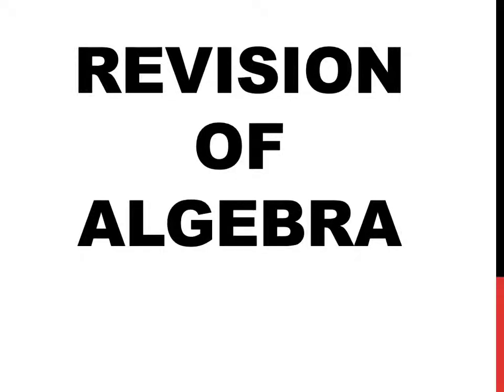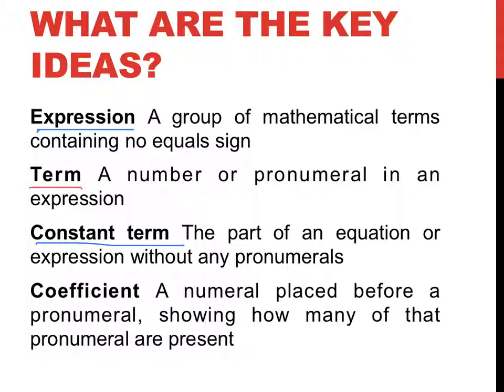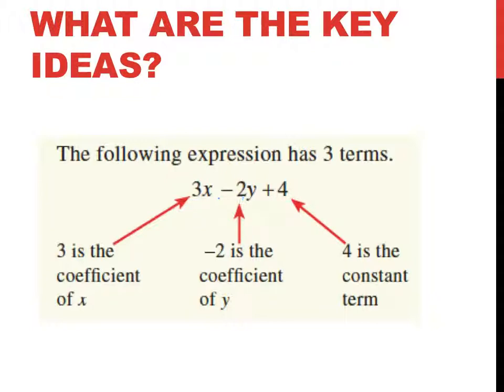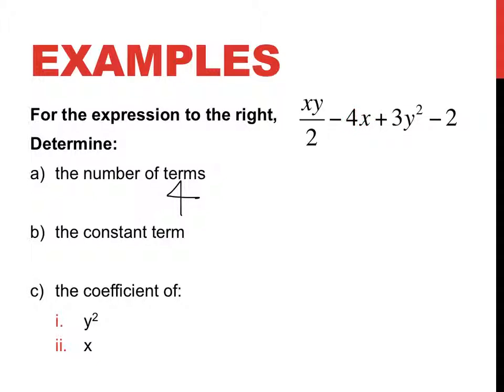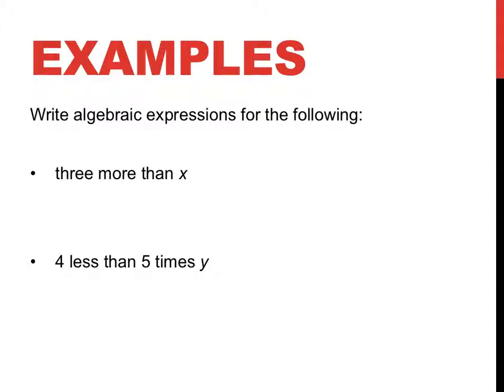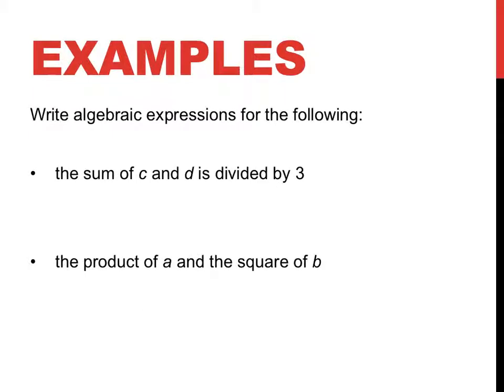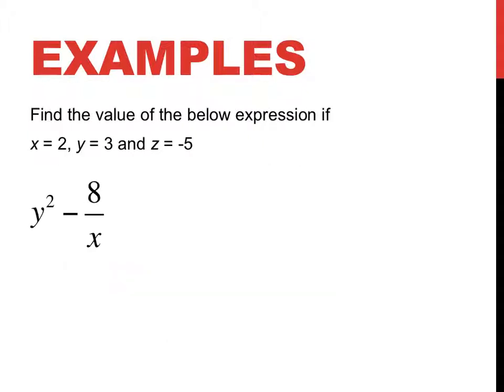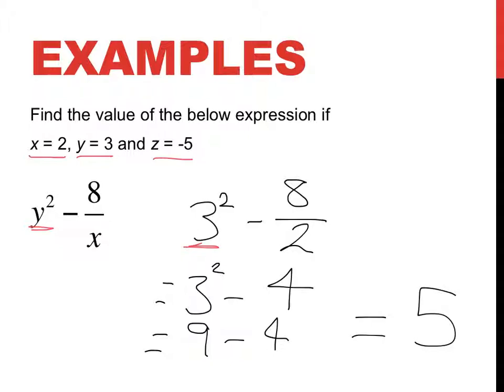Year 10: Intro to Algebra